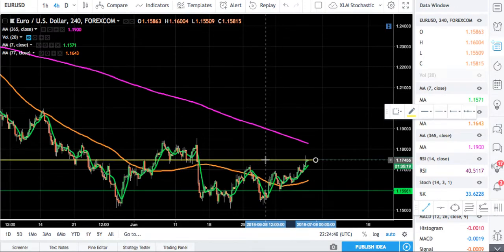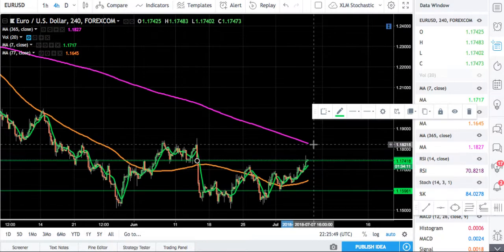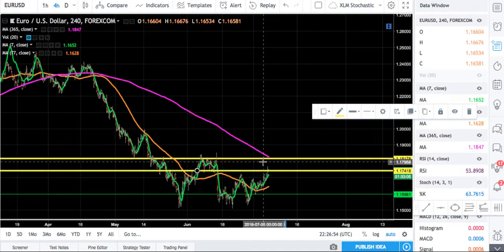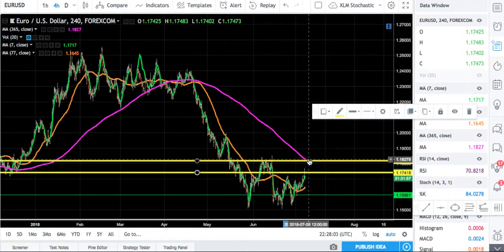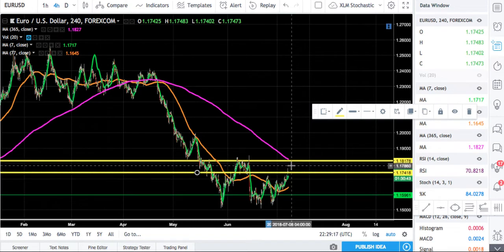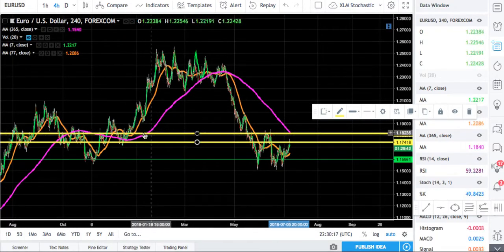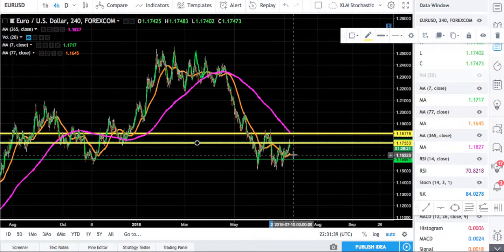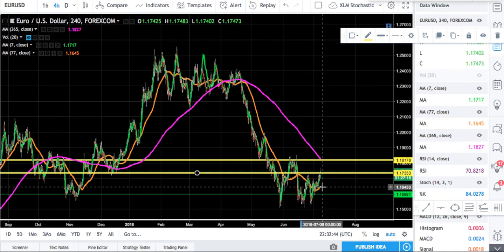Forex Analysis 0607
This is a basic analysis of the EUR/USD Forex Pair and what I expect it to do next week.

to learn about one of my most successful strategies.